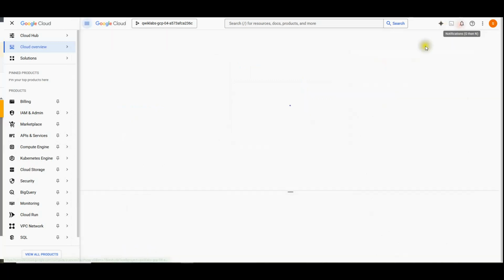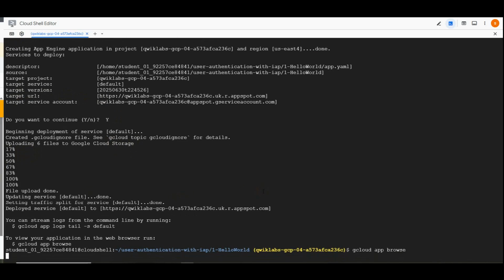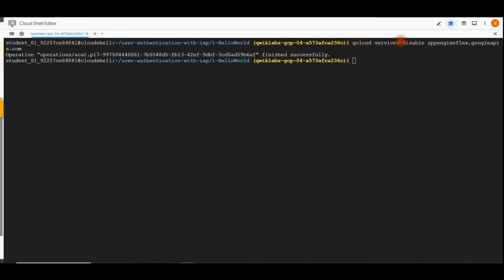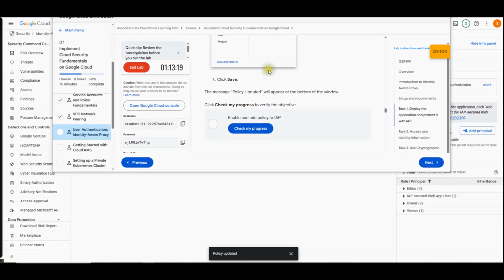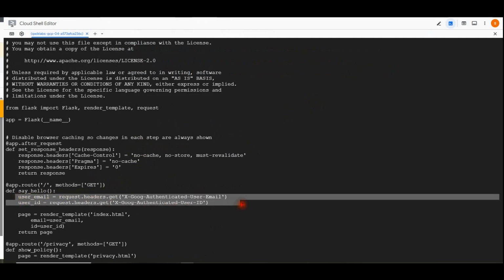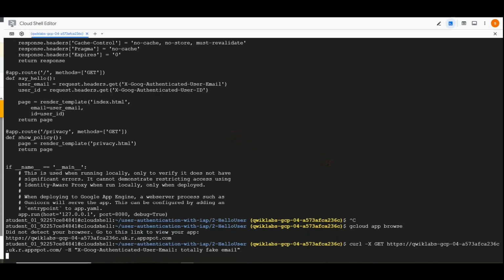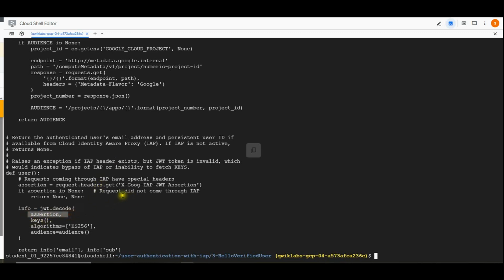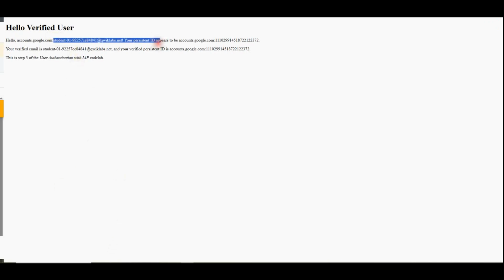User Authentication Identity Aware Proxy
In this lab, you build a minimal web application with Google App Engine, then explore various ways to use Identity-Aware Proxy (IAP) to restrict access to the application and provide user identity information to it. Your app will:

Display a welcome page
Access user identity information provided by IAP
Use cryptographic verification to prevent spoofing of user identity information

How to write and deploy a simple App Engine app using Python
How to enable and disable IAP to restrict access to your app
How to get user identity information from IAP into your app
How to cryptographically verify information from IAP to protect against spoofing